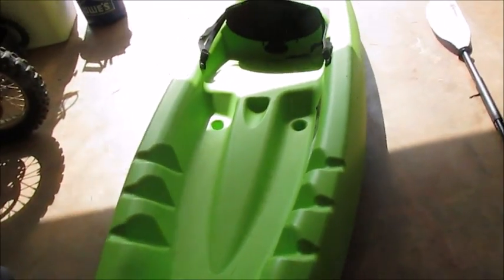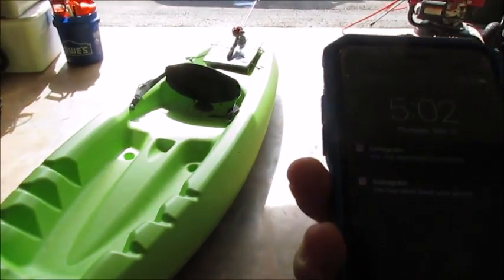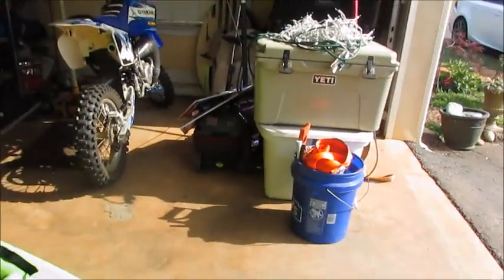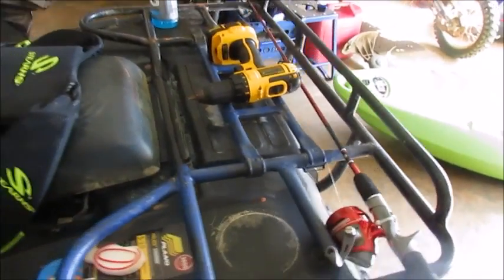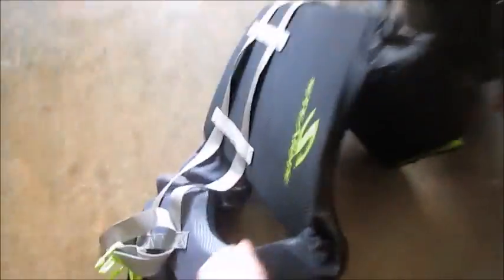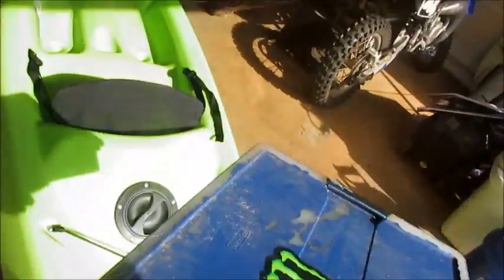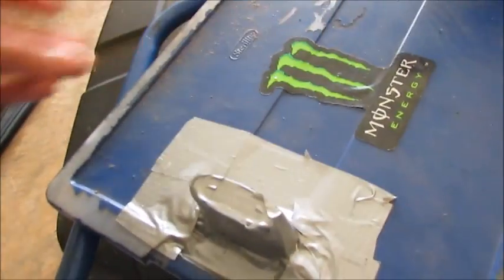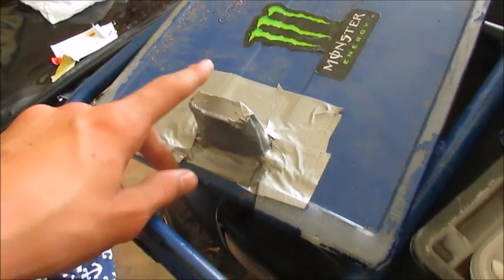I Bought a Kayak! #1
Hey guys i hope you enjoyed this video because i enjoyed making it for yall.

my kik: parker_830

Let me know what new videos you want me to start doing!